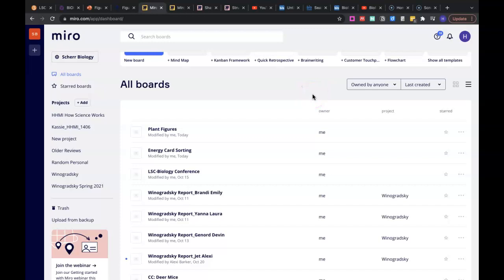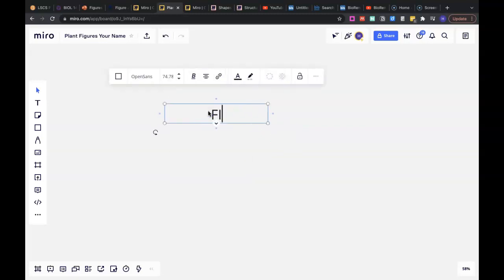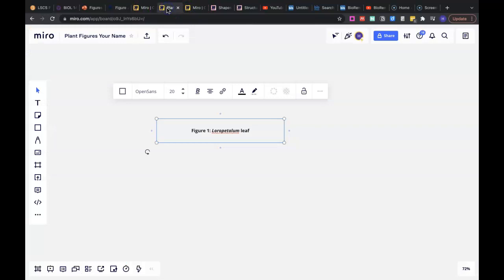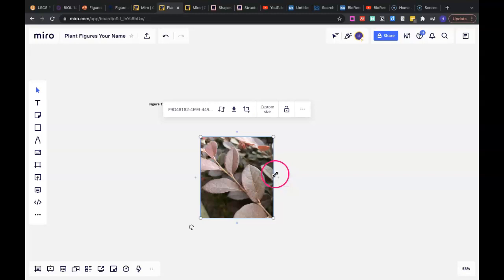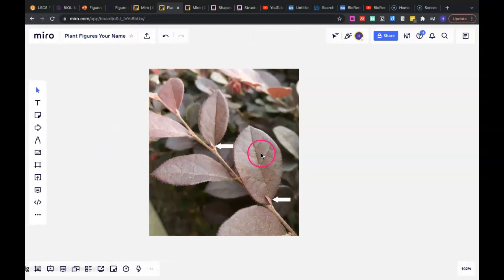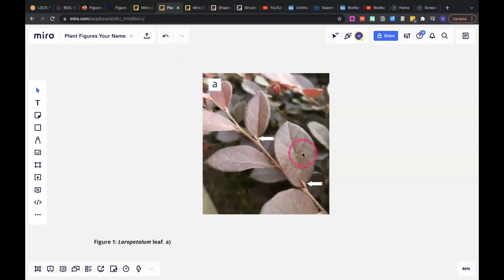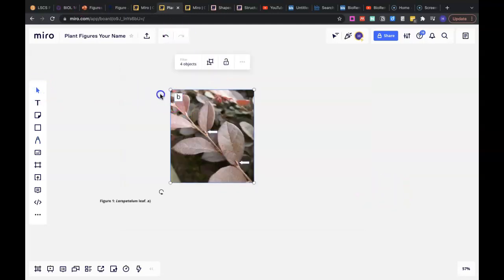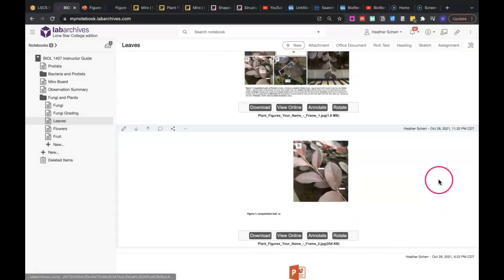Miro Board Figure Making